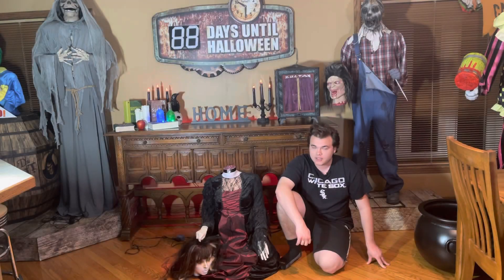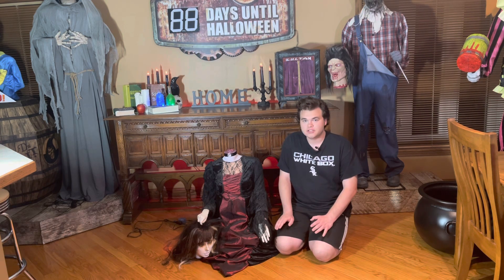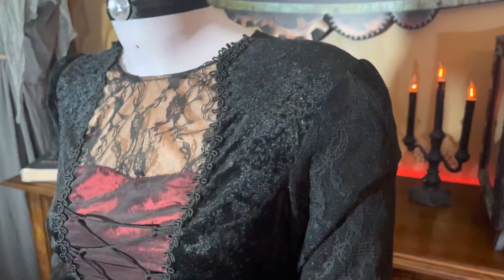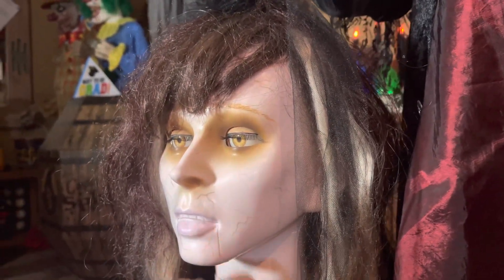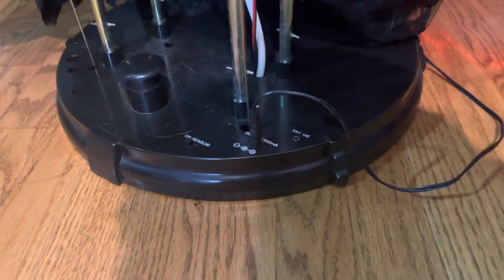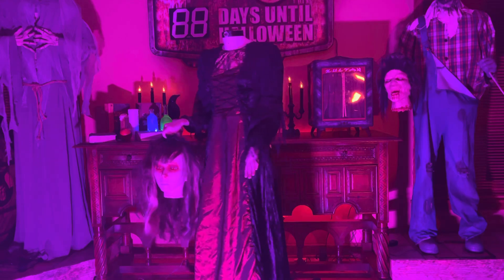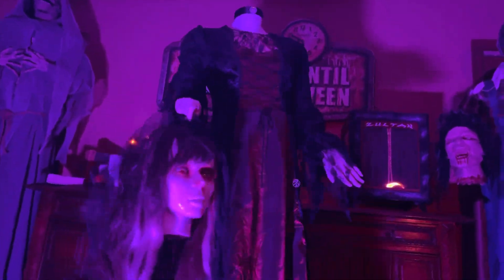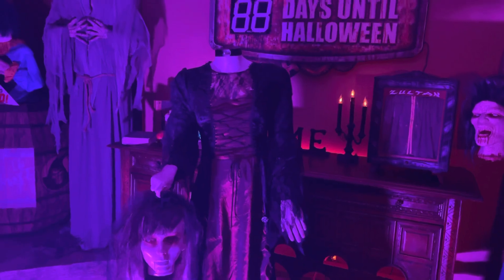Beheaded Bride Review and Demo | Spirit Halloween